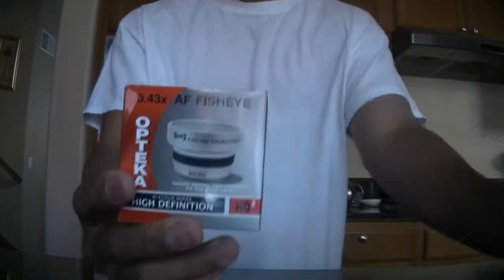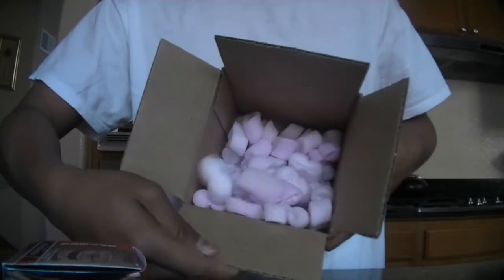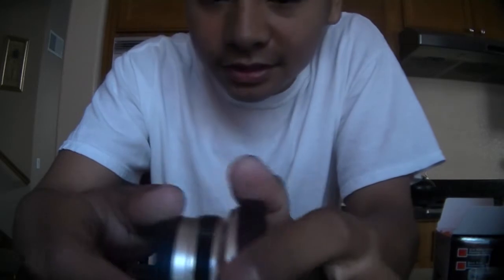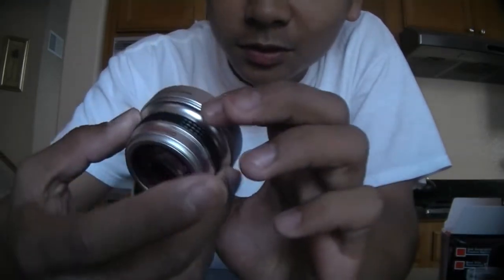SemiNotReallyEpicFriday: Stalking Mail Man & New Lens!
Hey guys sorry this is a crappy video. Hurt my ankle and just been resting. I love you all.